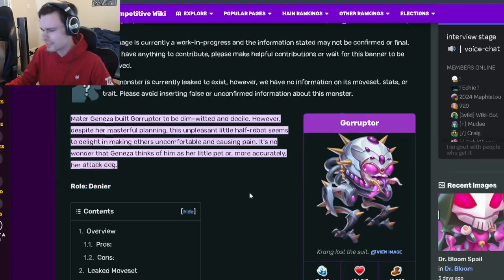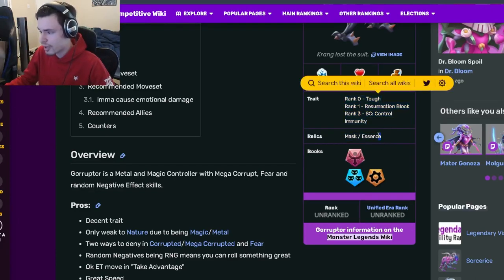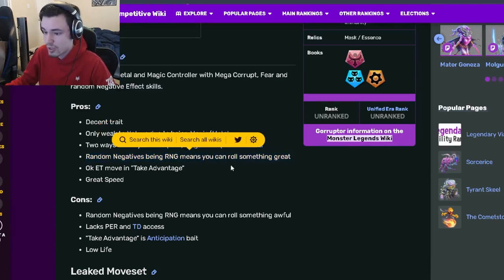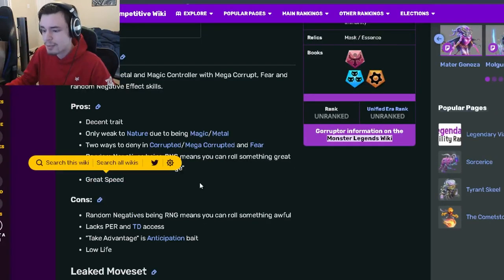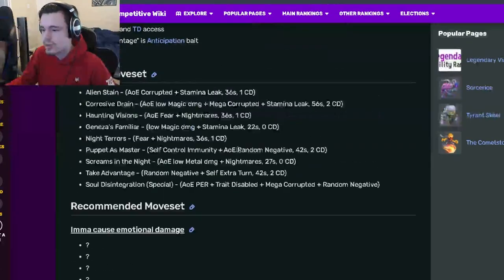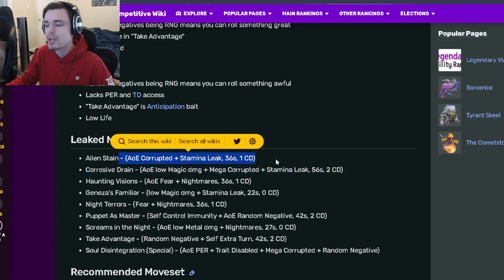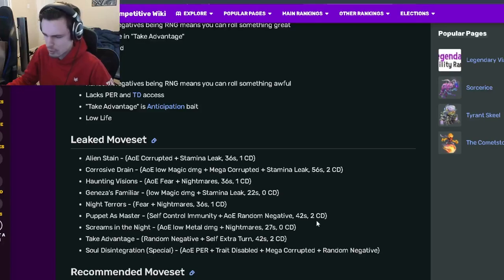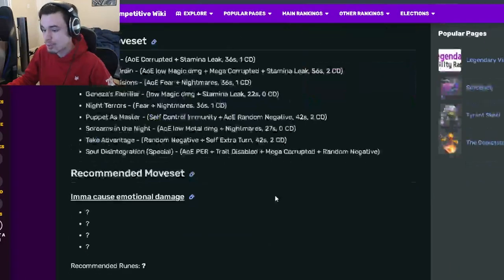Monster Legends is *NEW* GORRUPTOR MYTHIC WORTH GETTING? | Monster Analysis